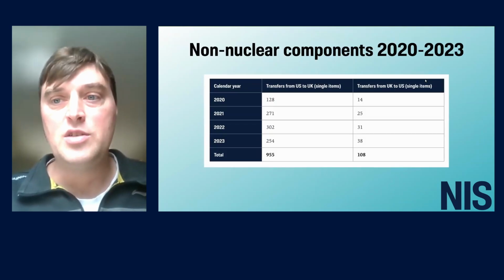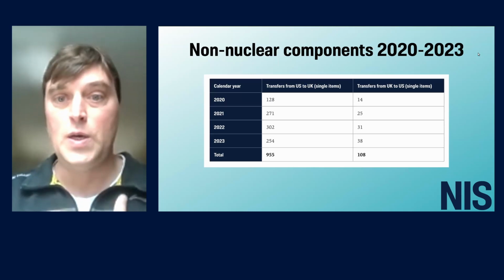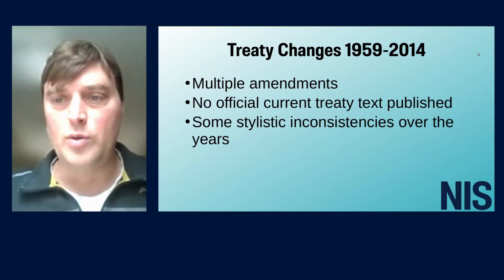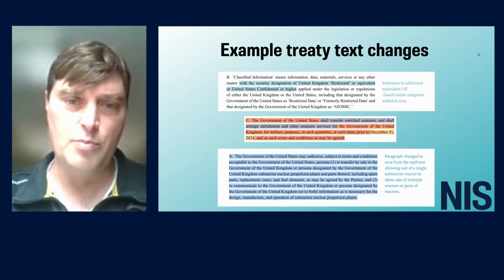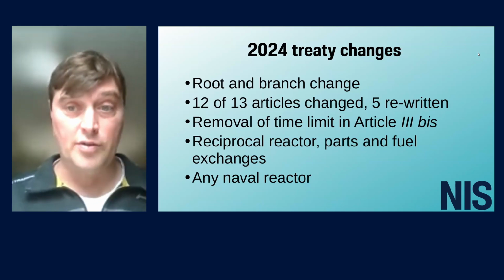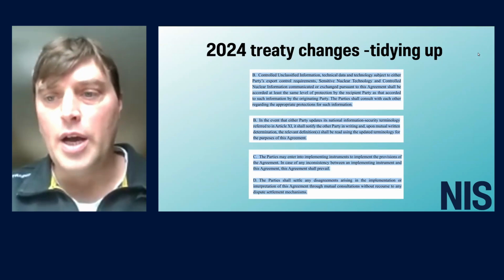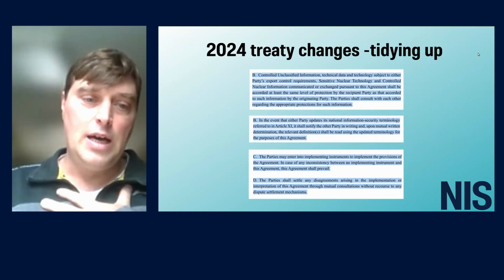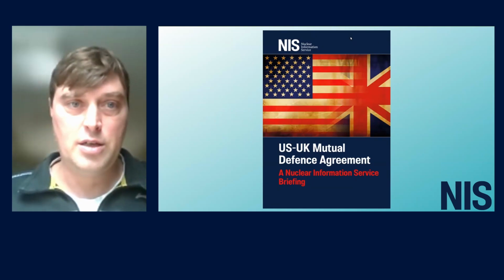US UK Mutual Defence Agreement amendments: what's next?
A webinar co-hosted by Nuclear Information Service and The Campaign for Nuclear Disarmament on the upcoming amendments of the US-UK Mutual Defence Agreement and its relevance to nuclear disarmament.

00:00 Introduction by Tim Street
02:46 Kate Hudson
11:37 David Cullen
Q&A
25:14 Tom Cuthbert
29:21 Chris Coppock
49:50 Nicola Roberts
54:55 Rebecca Eleanor-Johnson
1:01:49 Conclusion